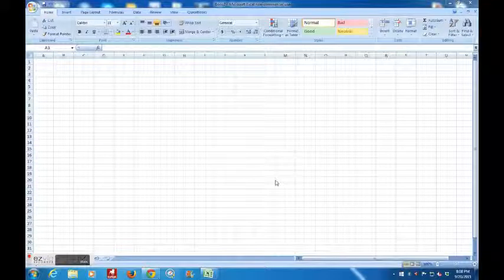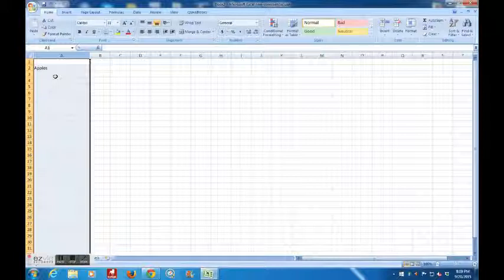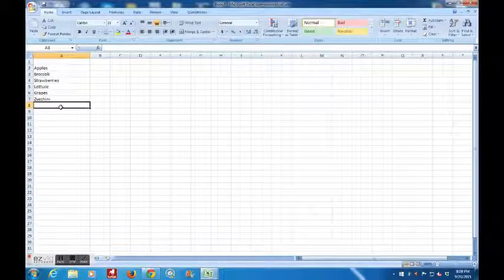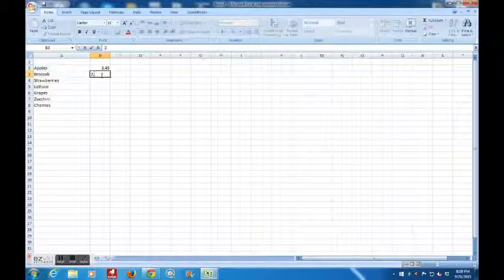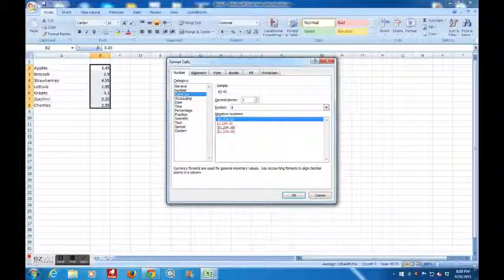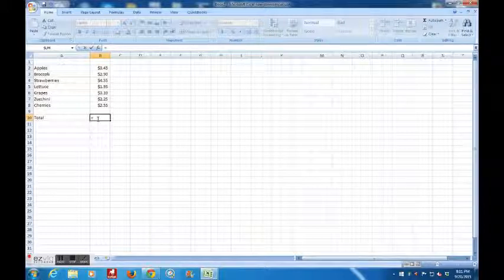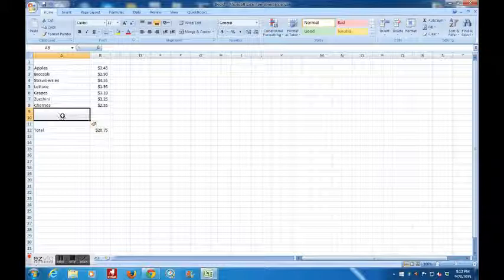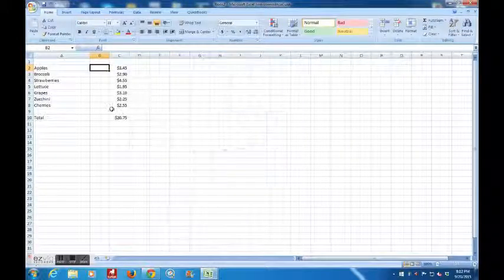Excel Spreadsheet Lesson 1